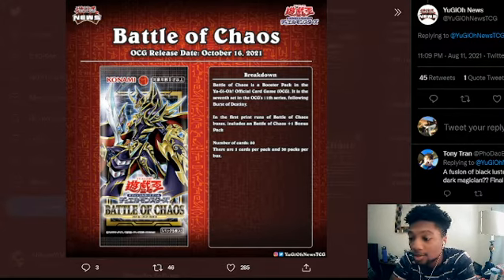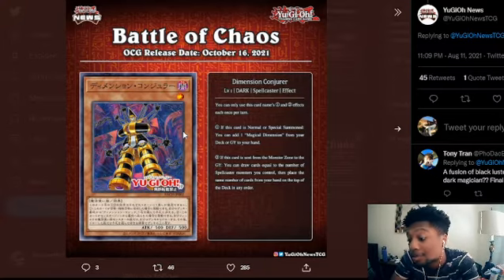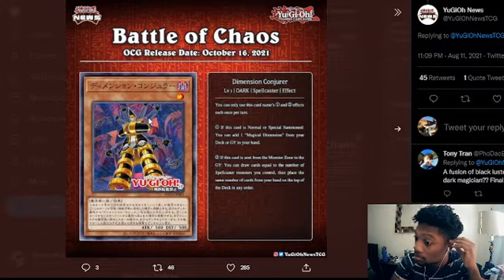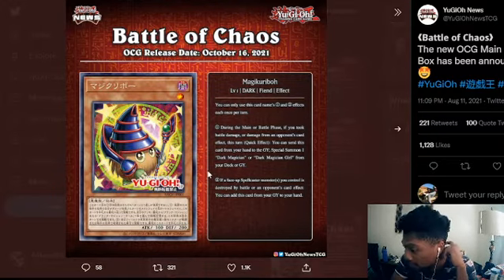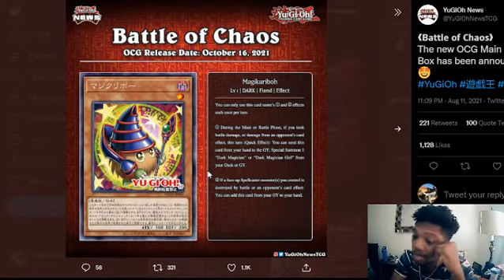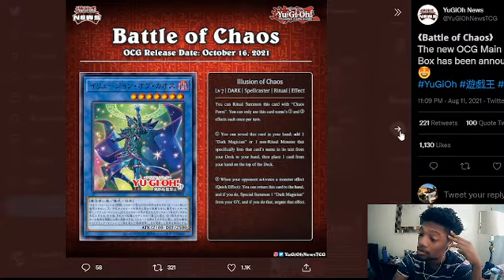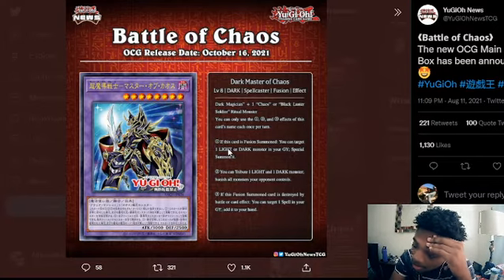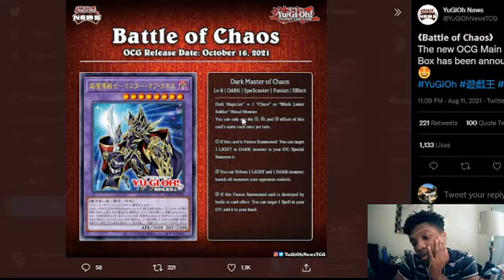Hot takes Battle of Chaos More Legacy Support too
My battle of chaos hot takes and more legacy support!